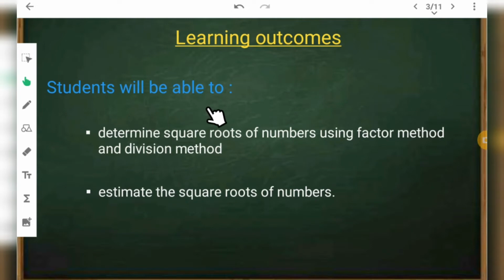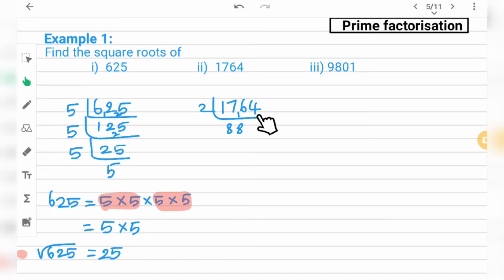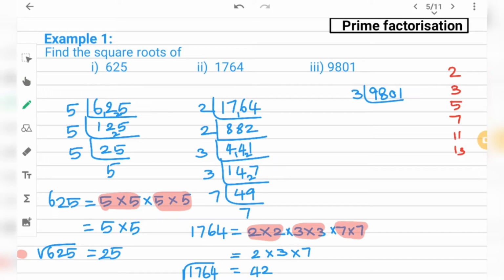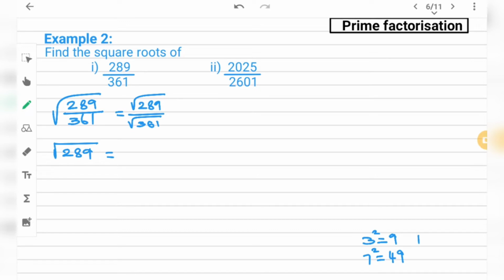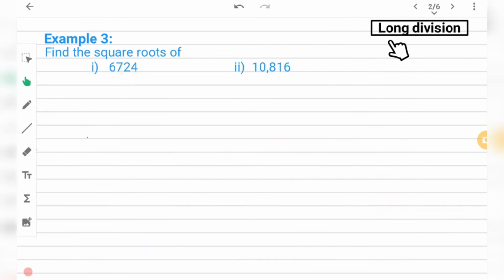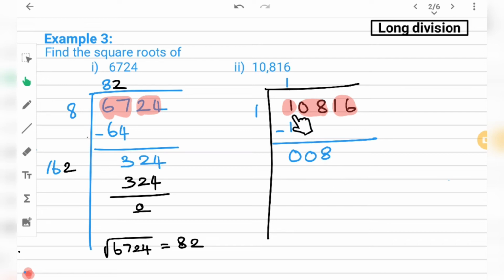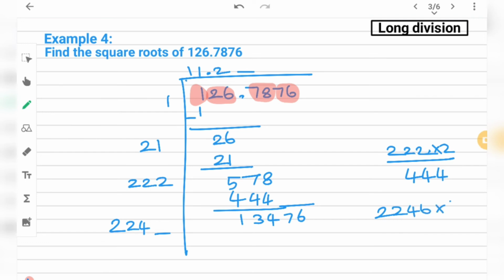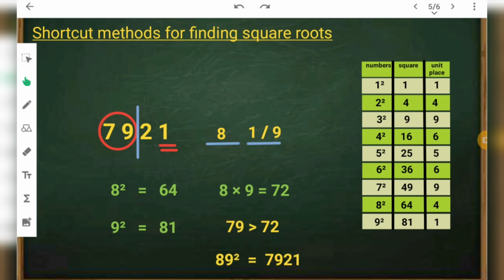Class VIII - Squares and square roots (part 2)